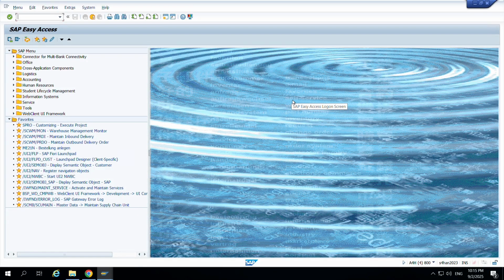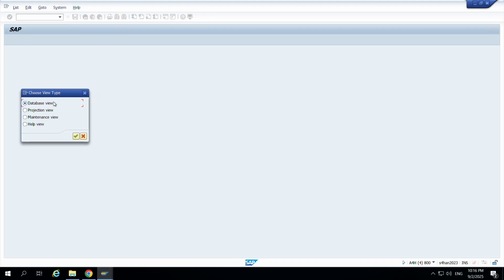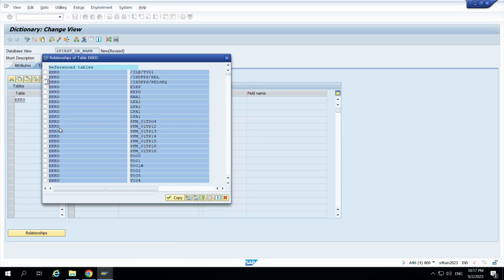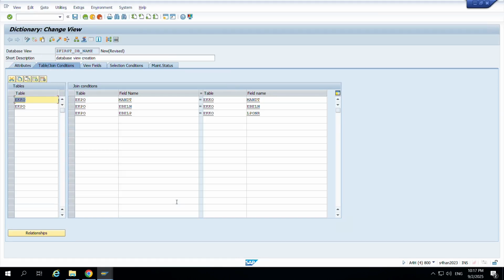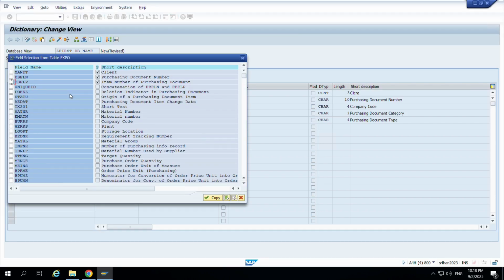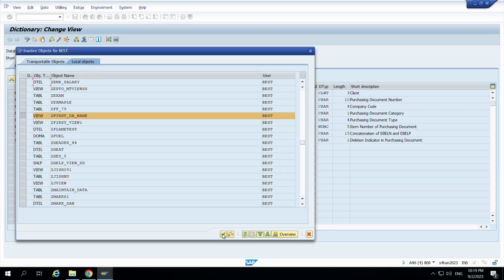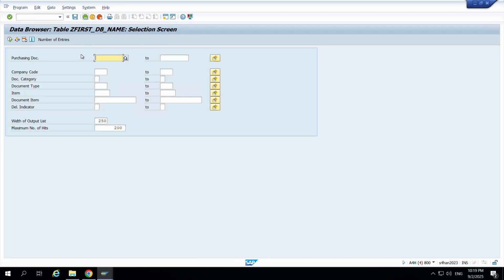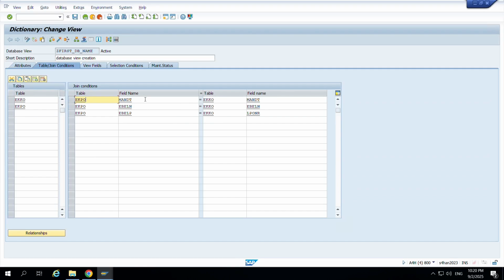September 2, 2025